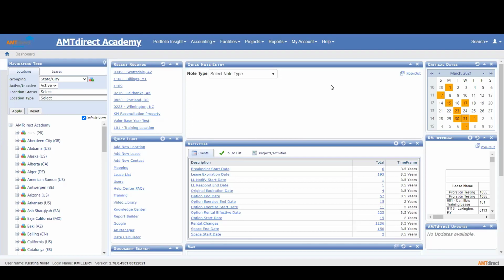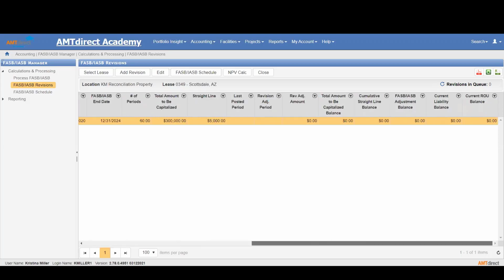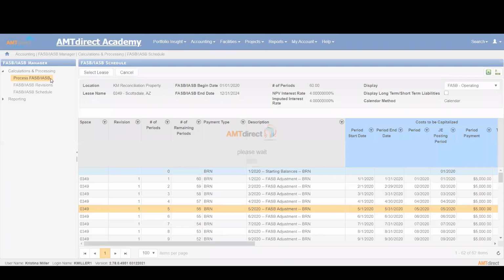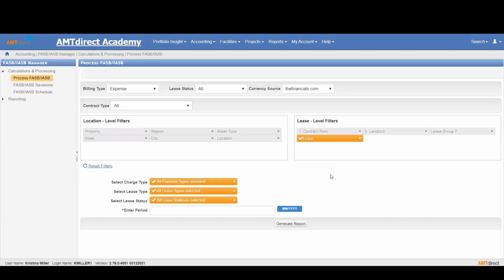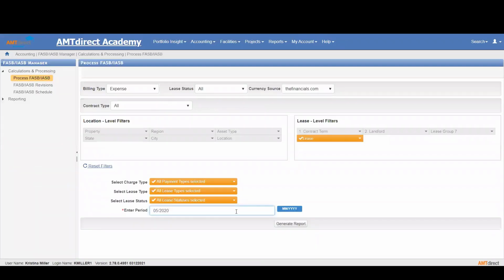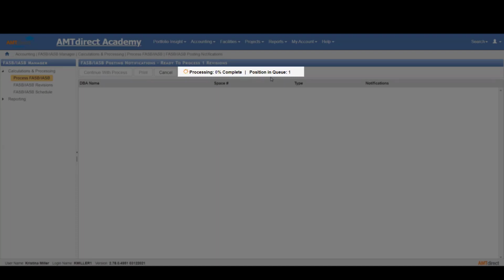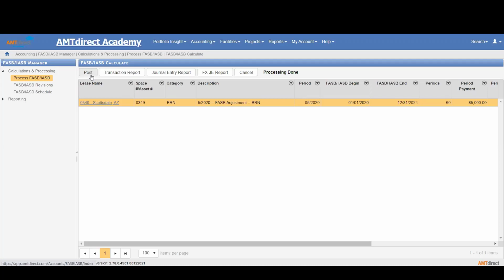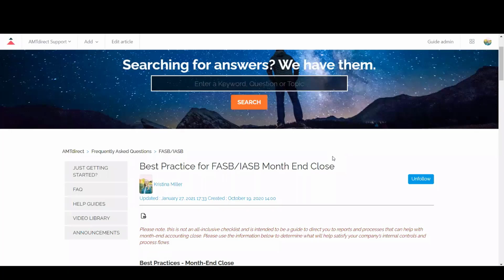How to Process Journal Entries